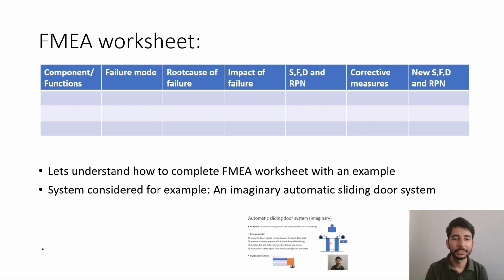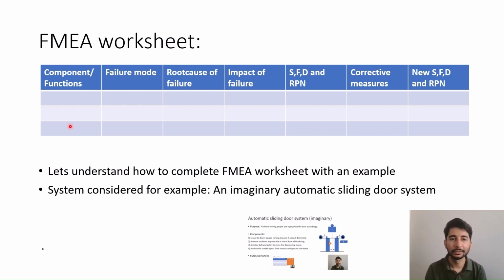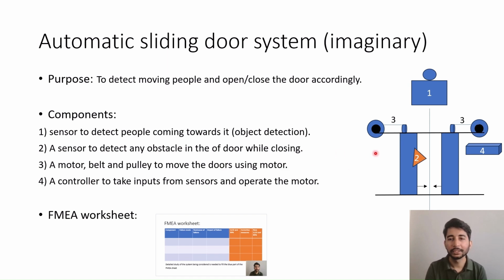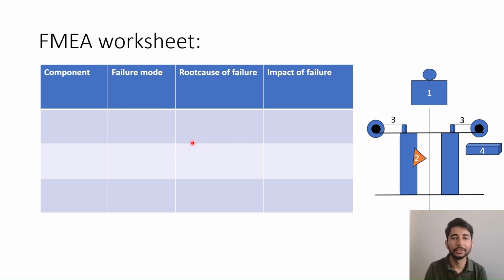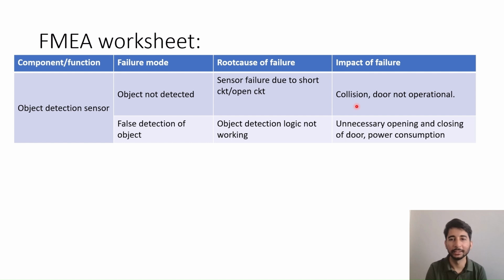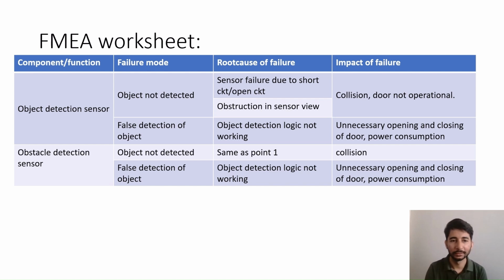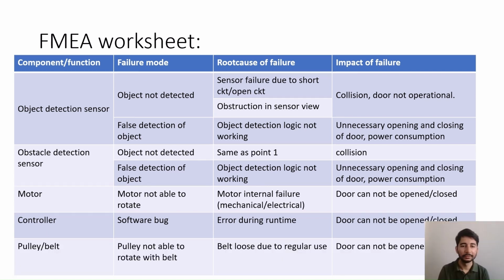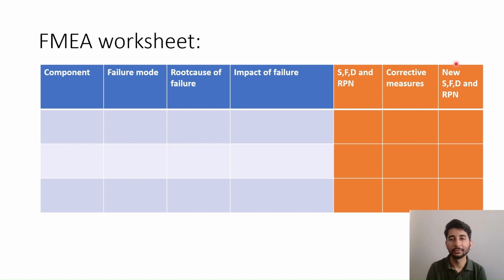FMEA part 2: FMEA worksheet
This is an introductory video for the concepts of FMEA.
It includes the basic know how of FMEA which can be helpful for beginners and help them in their further studies.